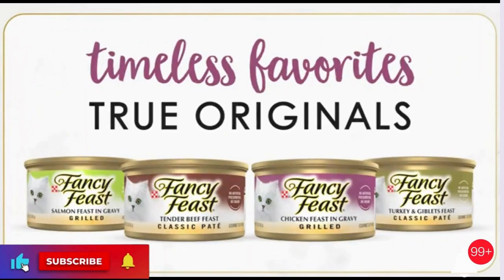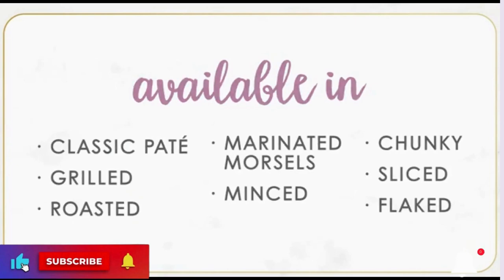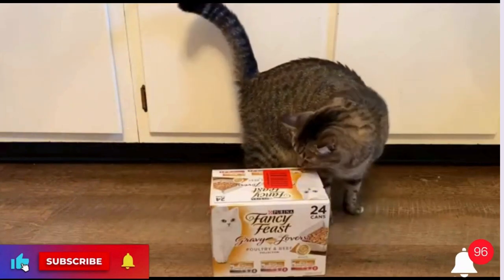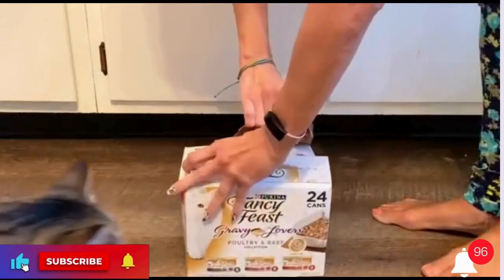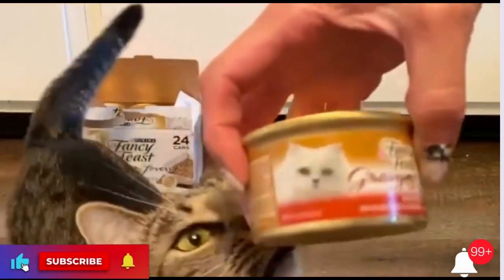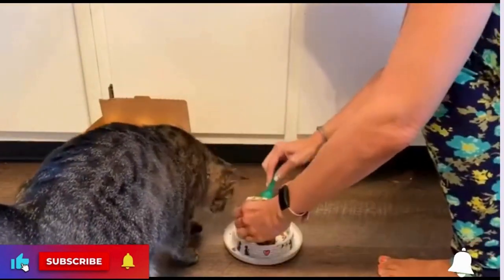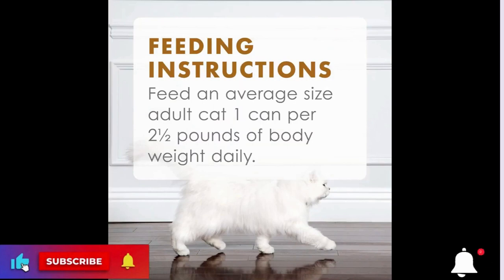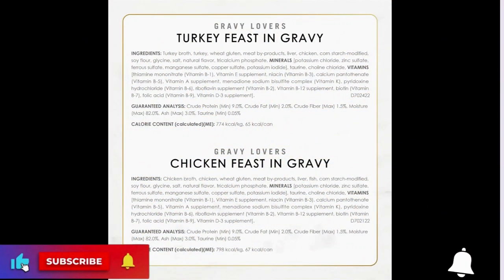Top Best Cat Food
Brand PURINA Fancy Feast
Flavor Seafood
Age Range (Description) All Life Stages
Item Form Pate
Special Ingredients holistic

Purina Fancy Feast wet cat food made without artificial colors or preservatives
Crafted with real, high-quality ingredients to deliver a 100 percent complete and balanced canned cat food
Canned cat food variety pack featuring Cod, Sole and Shrimp, Savory Salmon or ocean whitefish and tuna as the number one ingredient
Protein-rich, gourmet soft cat food recipe creates a flavor-filled experience. Savory gravy adds to the delicious taste.